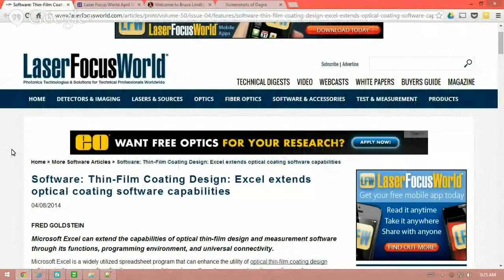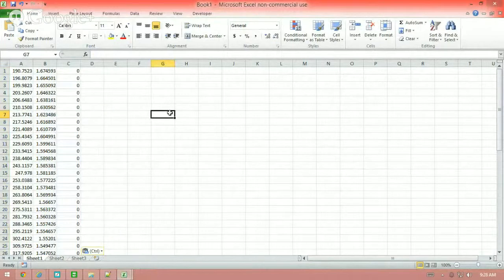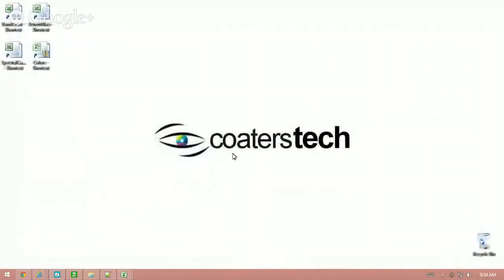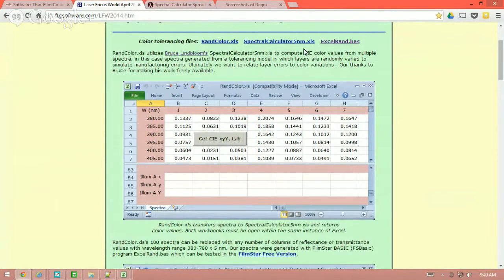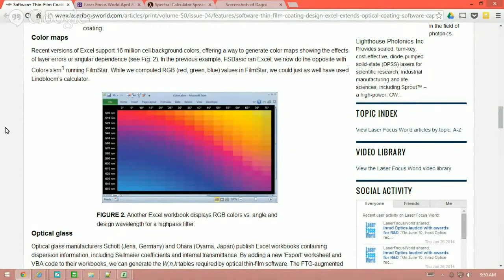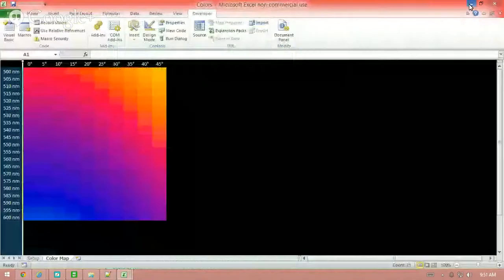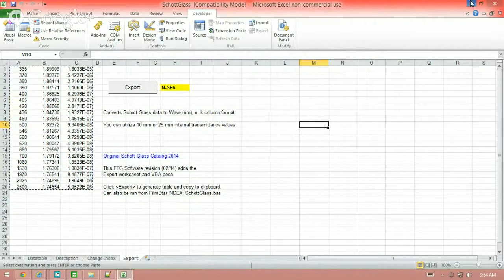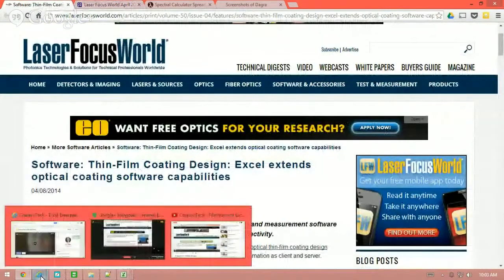Coaters Tech - FilmStar with Excel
In this Coaters Tech video I talk about using FilmStar effectively with Excel.